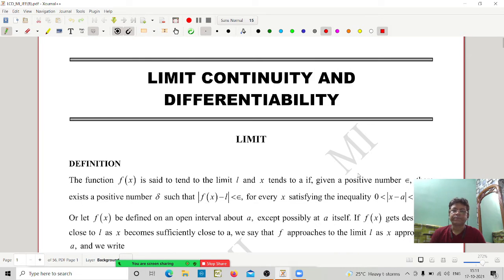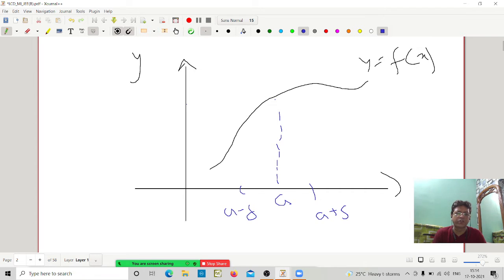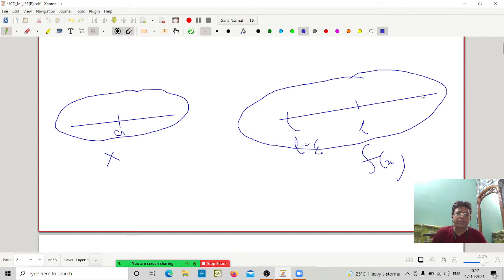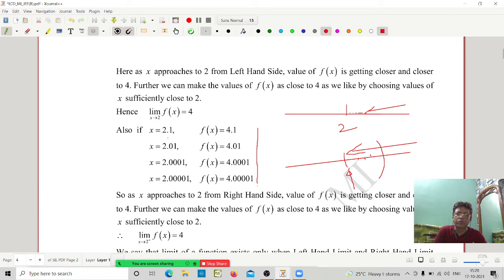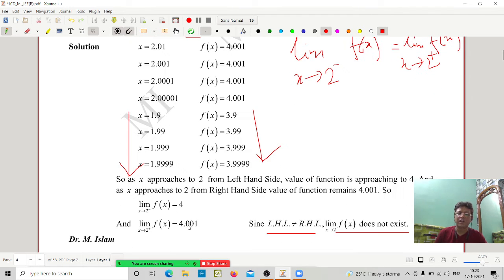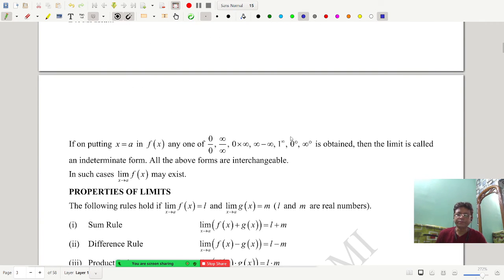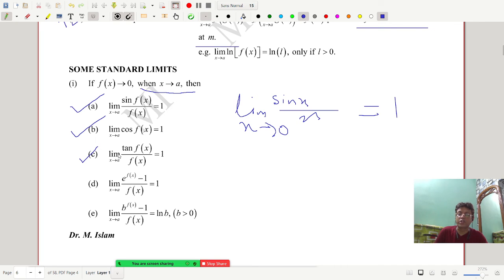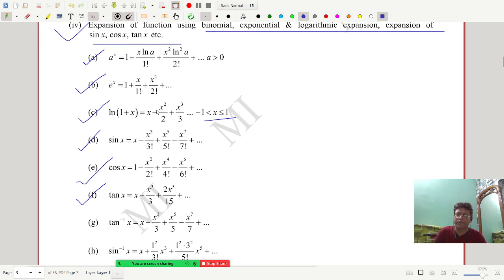LIMIT || CALCULUS || BOARDS-JEE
From this video you will learn about the Concepts of Limit. Some important Information about limits along with some properties .